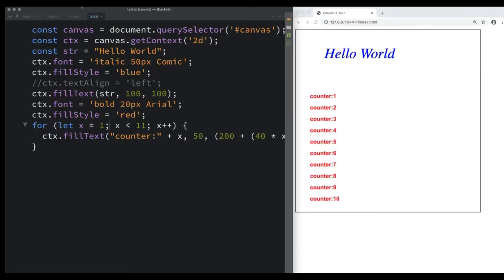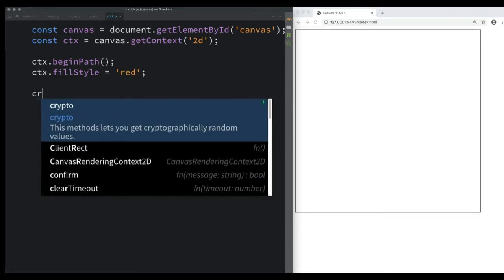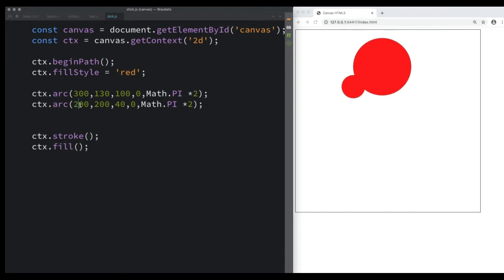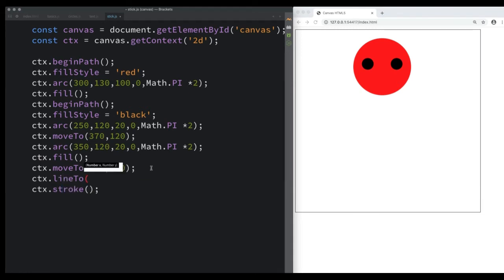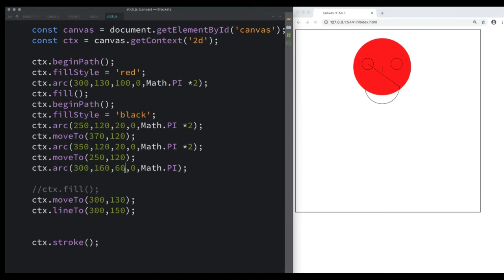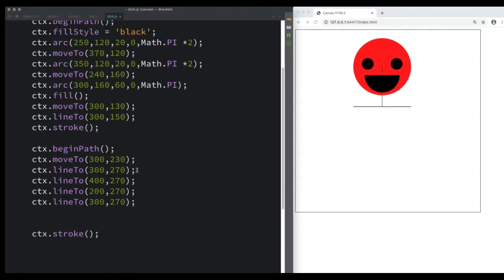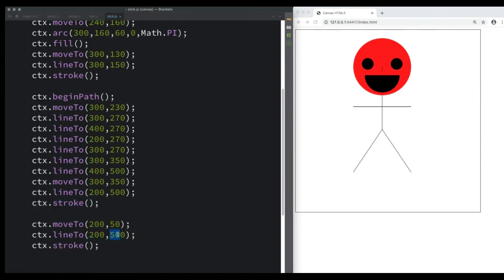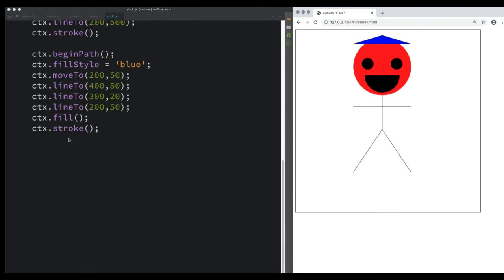9 Canvas Drawing Draw a StickMan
In this video we learn how to draw a StickMan

SOURE CODE